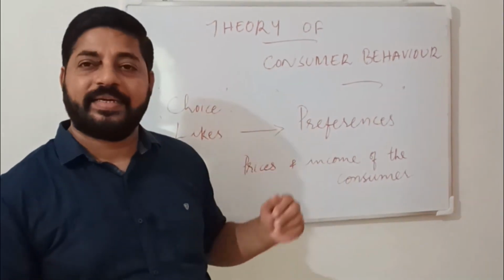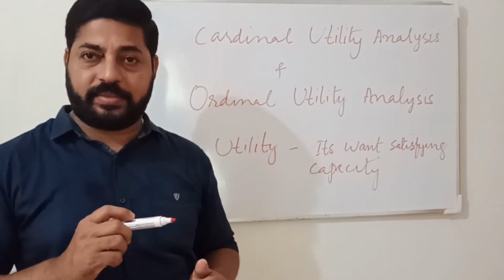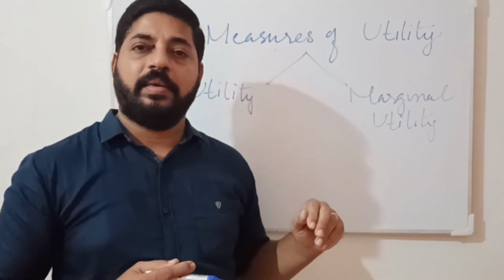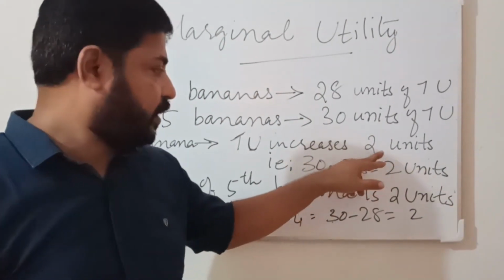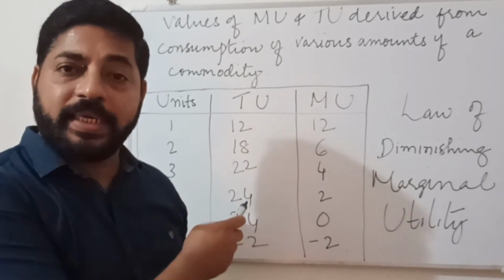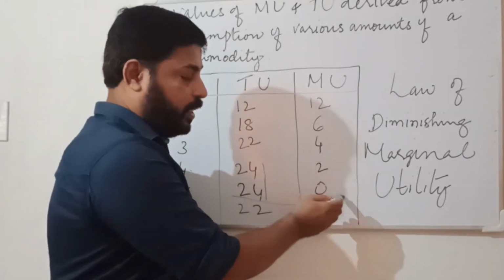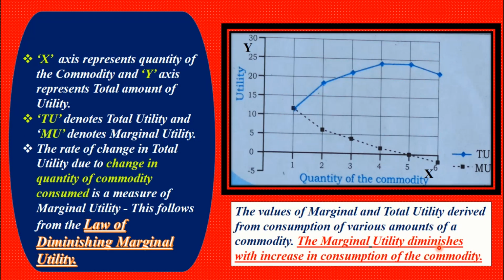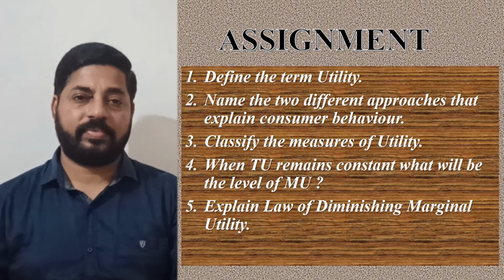THEORY OF CONSUMER BEHAVIOUR PART -1 | CLASS XII | ECONOMICS | K.S SABU